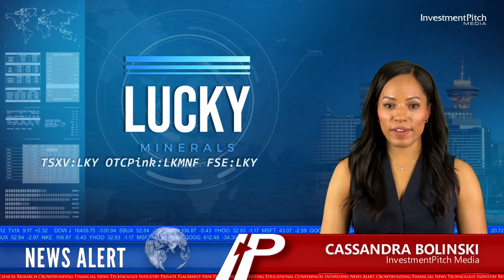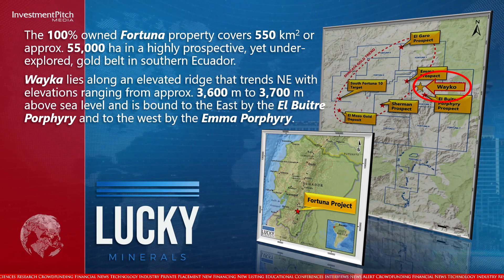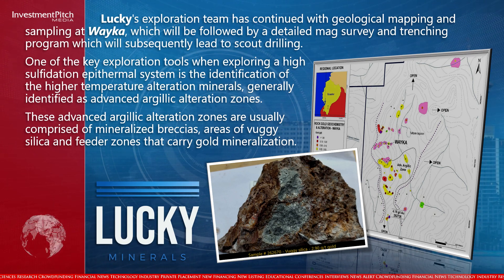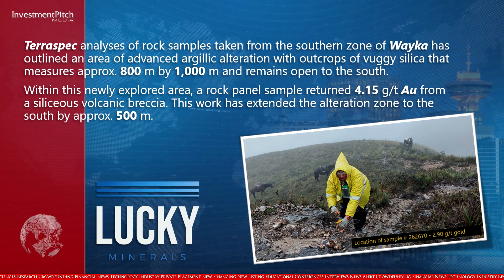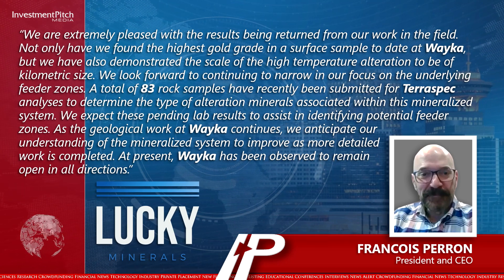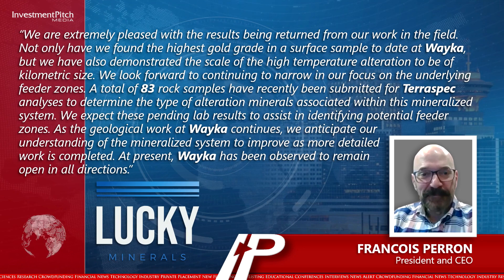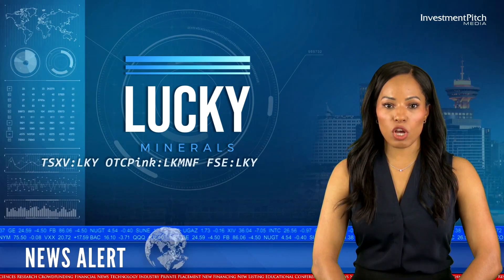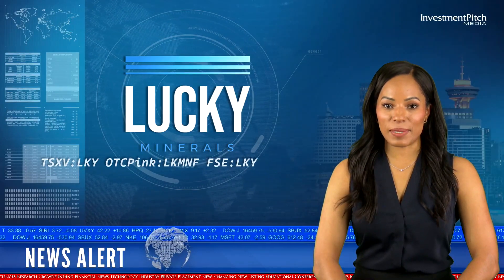Lucky extends Wayka alteration zone 500 metres to the south, sampling up to 4.15 g/t gold in Ecuador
Within this newly explored area, a rock panel sample returned 4.15 grams per tonne gold from a siliceous volcanic breccia. This work has extended the alteration zone to the south by approximately 500 metres.